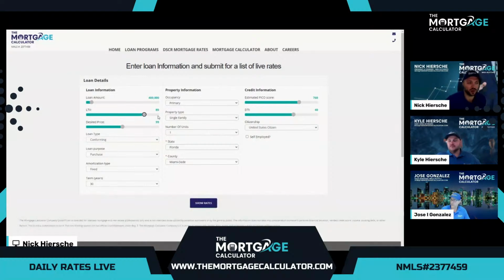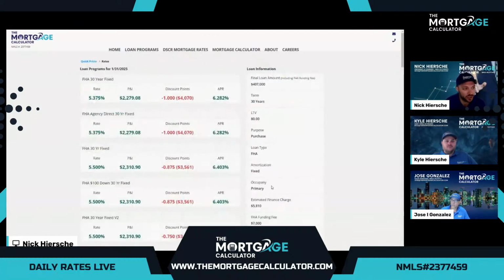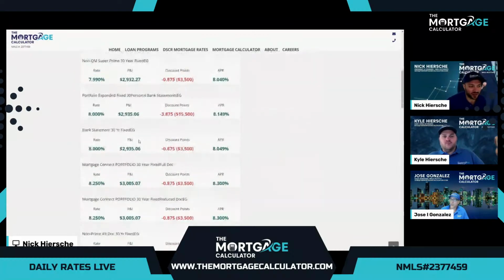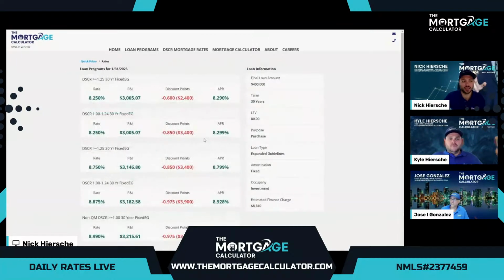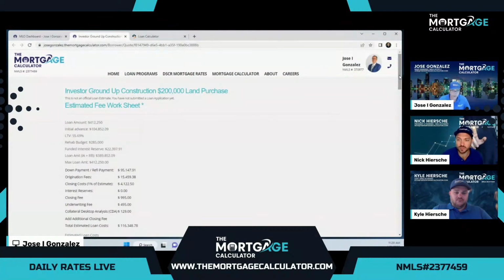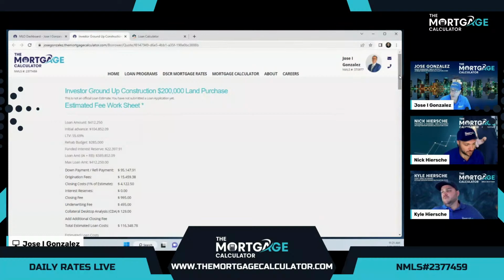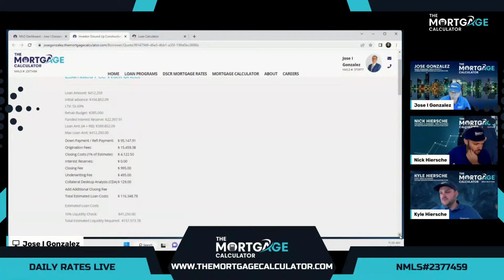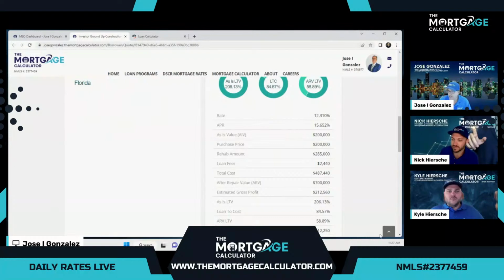Daily Mortgage Rates LIVE with The Mortgage Calculator 1/31/23 - Ground Up Construction Loans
Ground-up construction mortgages provide financing for the entire construction process, from acquiring the land to completing the construction of the property. These types of loans typically require a different set of qualifications and considerations compared to traditional mortgage loans.